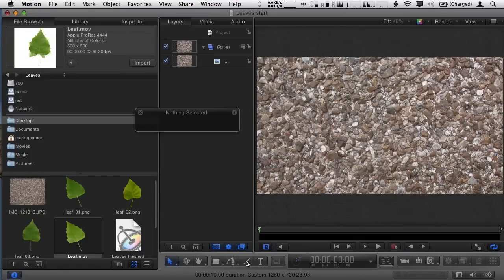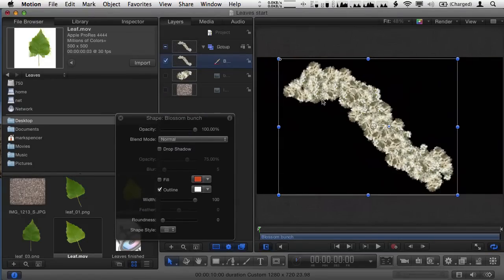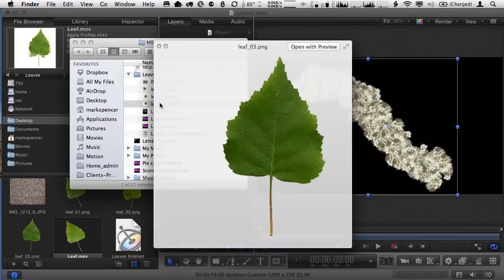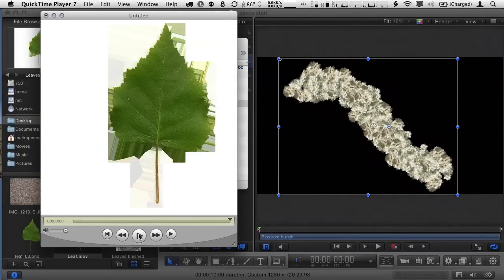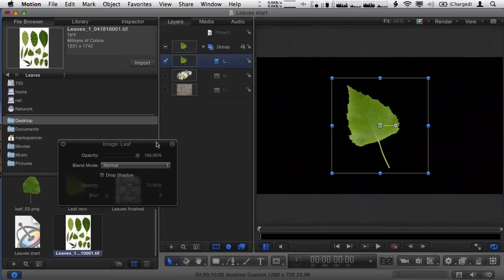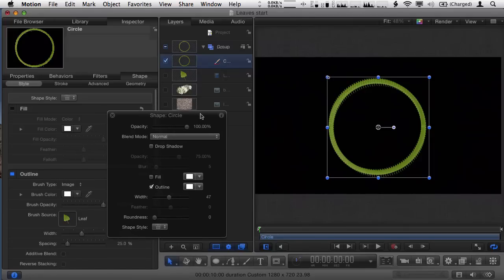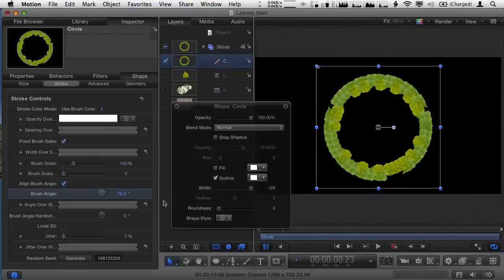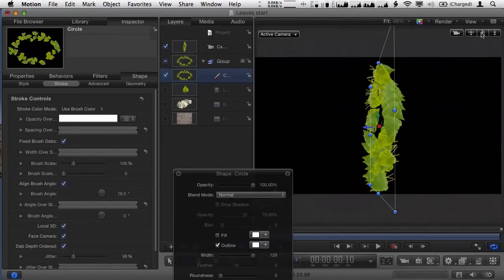MacBreak Studio - Episode 172: Creating Custom Paint Brushes in Motion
Mark Spencer dives into creating your own paint brushes in Motion 5. With Steve Martin, they show you a number of ways to have a variety of different paint brushes to use within Motion.